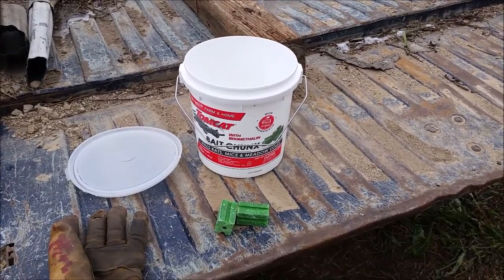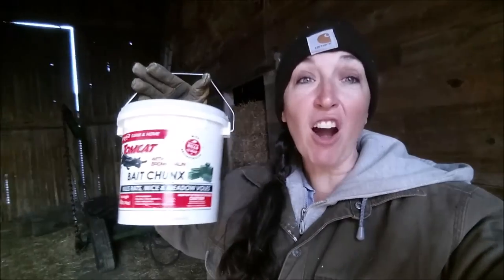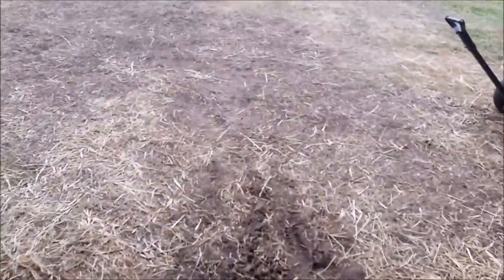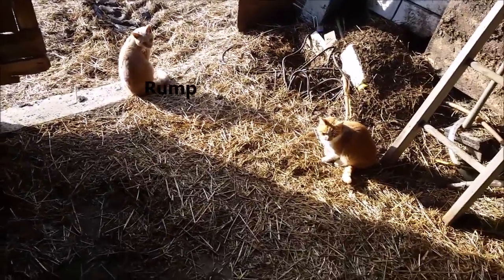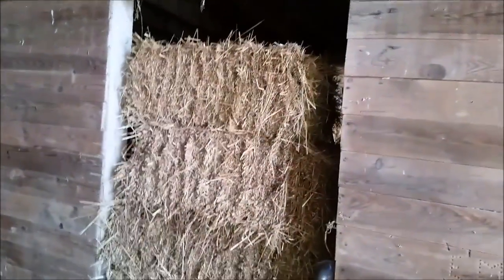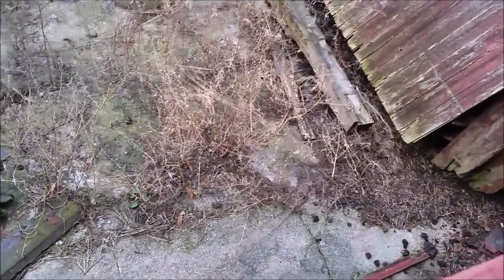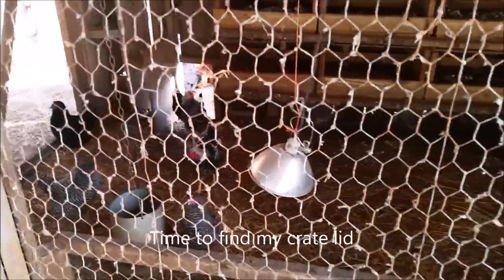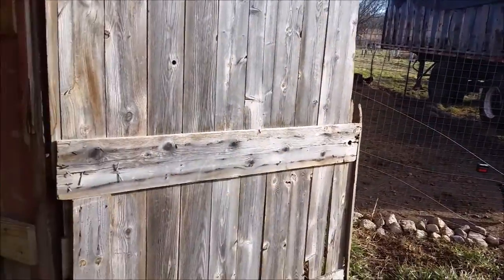Tomcat Mouse & Rat Bait Chunx update | The Opossums Ate It All!